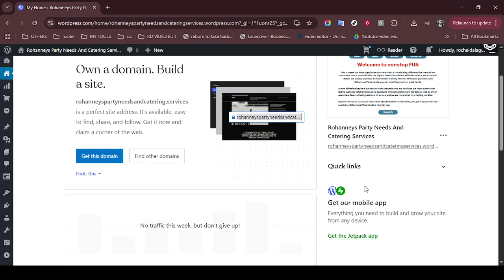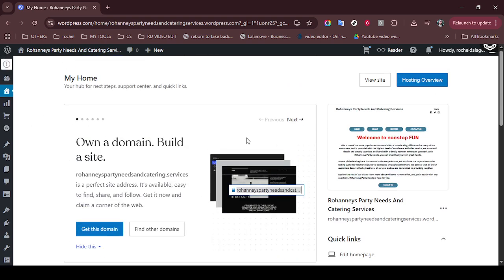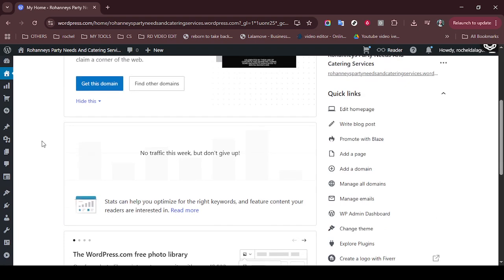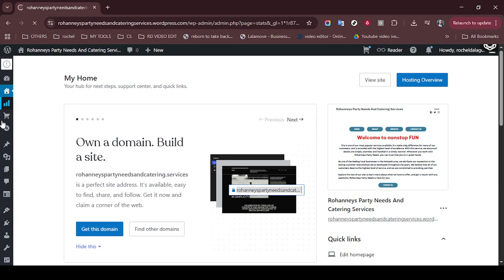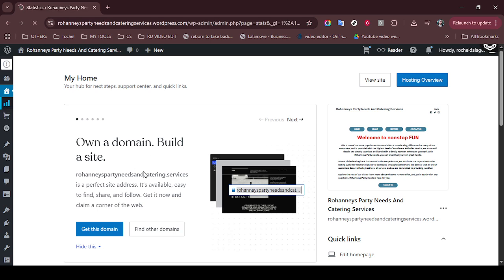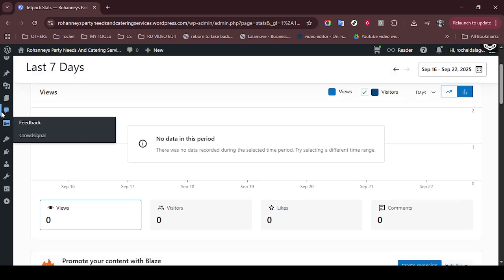How To Connect TikTok Shop To WooCommerce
Need to delete your Wrike account? Follow our comprehensive guide to closing your account securely, removing your data, and understanding what to expect during the deletion process. Make sure you backup important information before you proceed with this irreversible action.